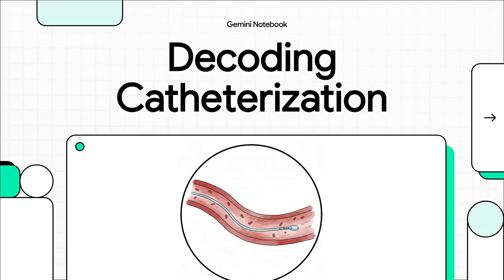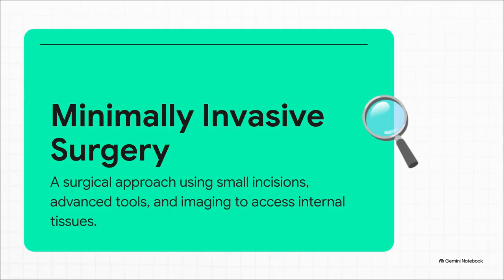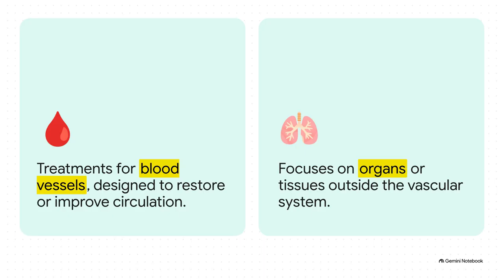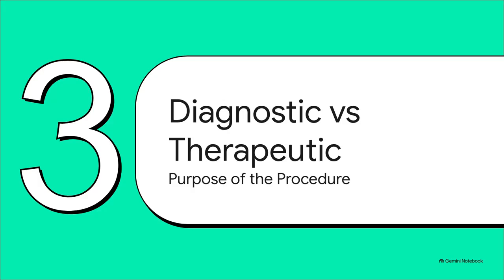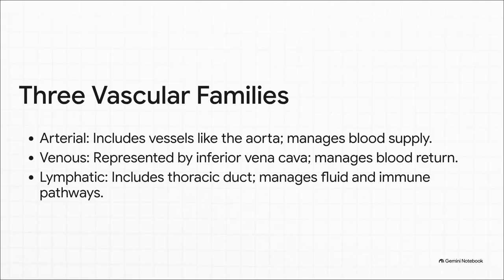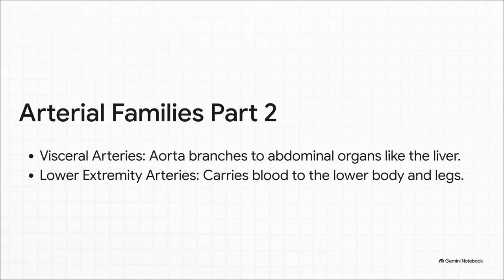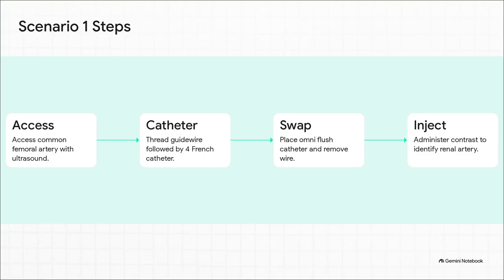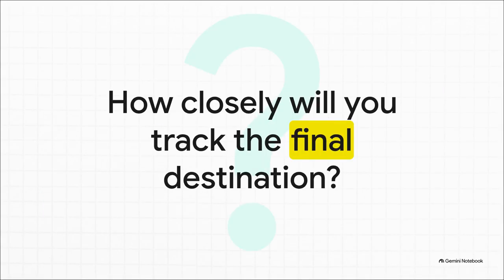PART 9: How to Select and Determine the Order of an Artery (1st, 2nd, 3rd, and Beyond 3rd Order)